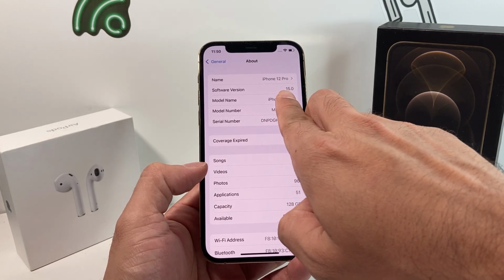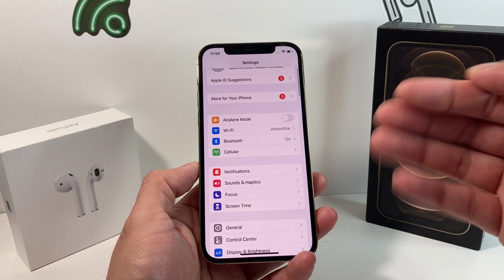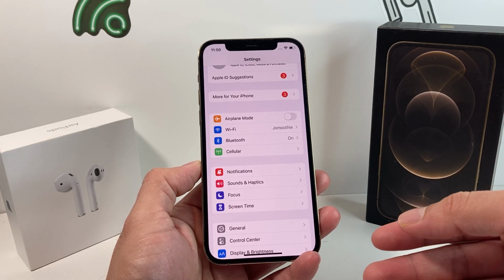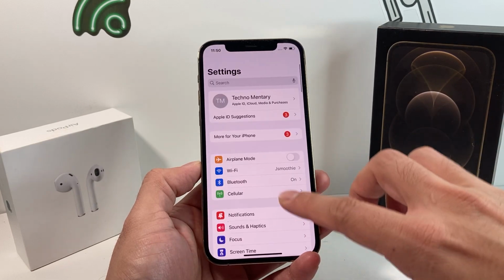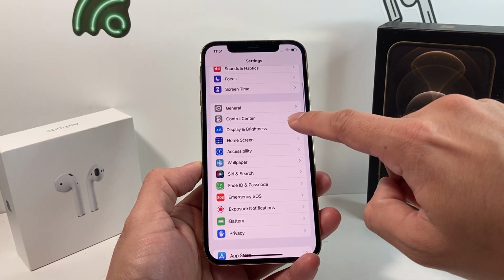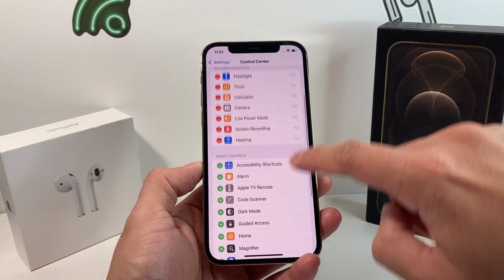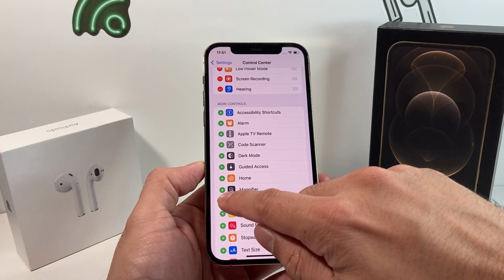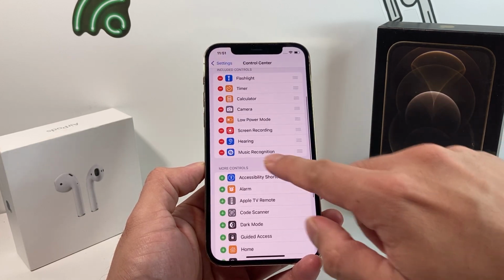How to Find Name of Song / Audio iPhone Music Recognition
Want to find the name of the audio or song you were just listening to? Well with iOS 14.2, now you can use your iPhone to help recognize the music. iPhone uses Shazam to find you find the name and artist of any audio.